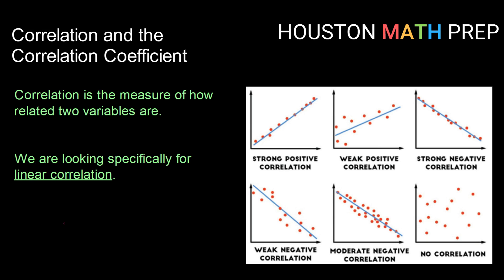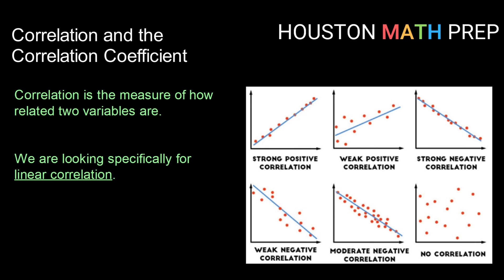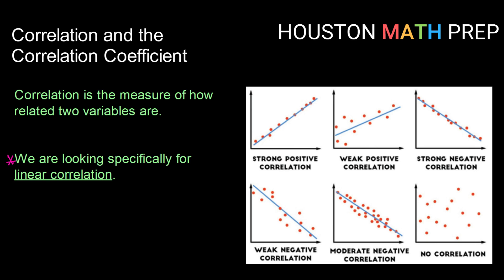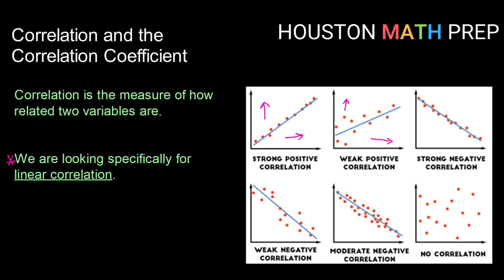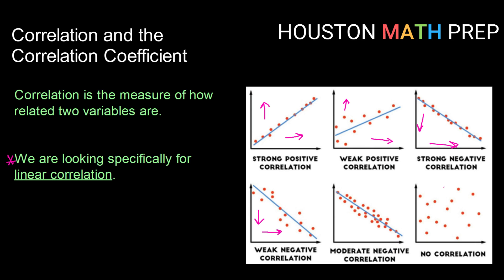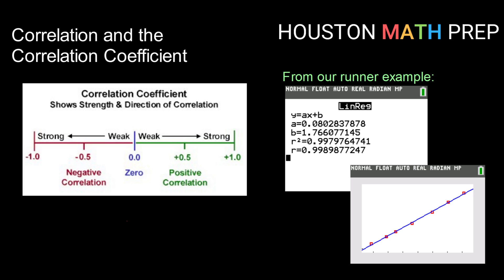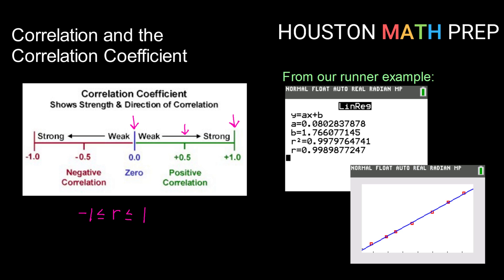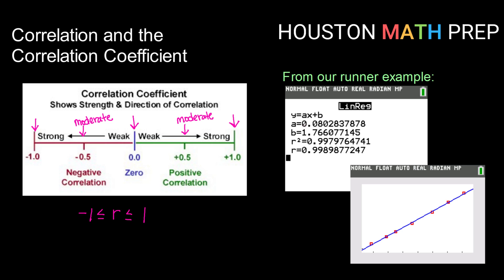Correlation & Correlation Coefficient - Intro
Explores the directions and strengths of linear relationships and how the correlation coefficient can quantify that measure